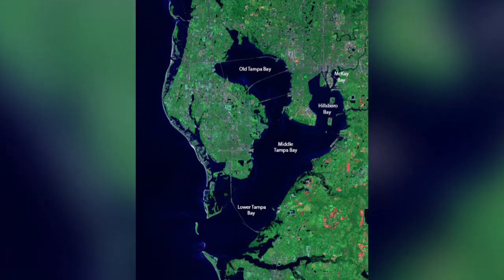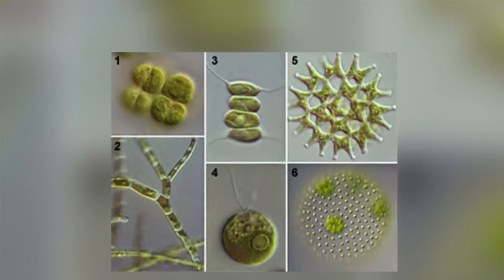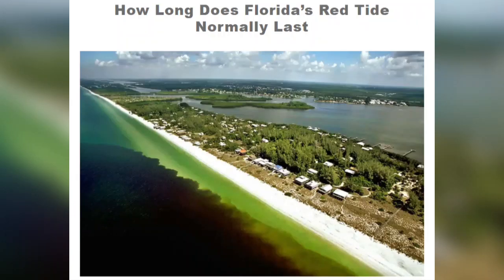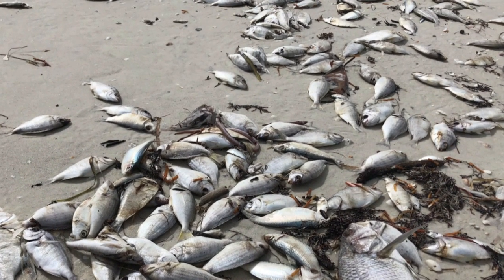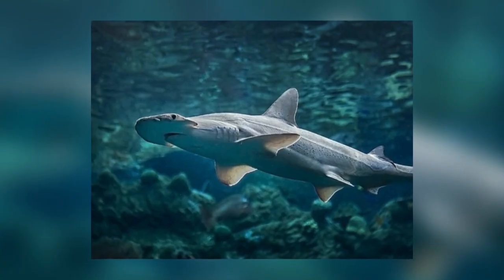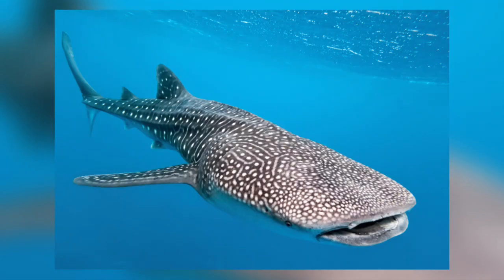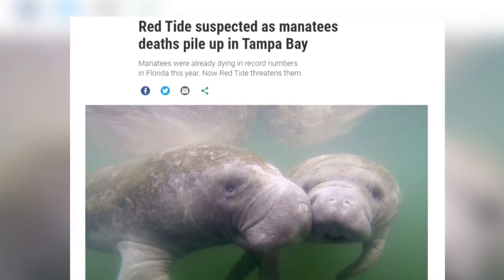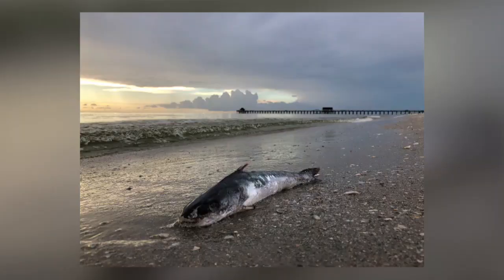Why Sharks Are Hiding In Florida's Canals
On the west coast of Florida, sharks are taking refuge in canals to avoid the toxic effects of red tide blooms. This video explores why the red tide is there and the devastating effects it has on marine life.